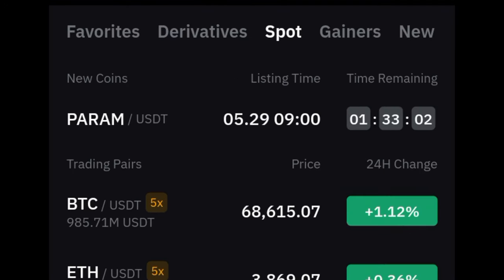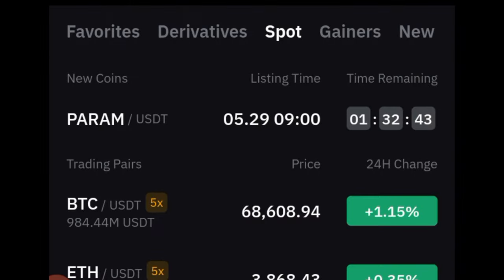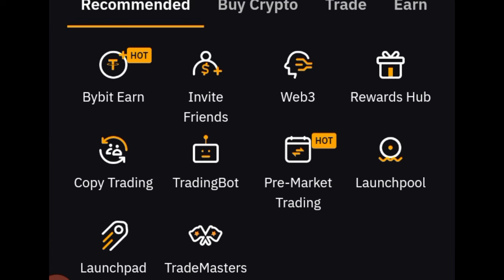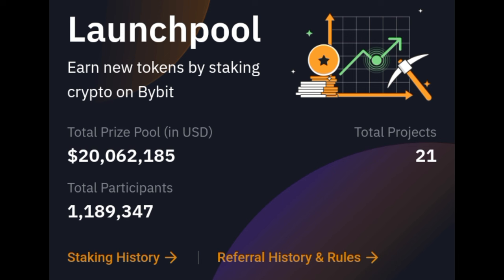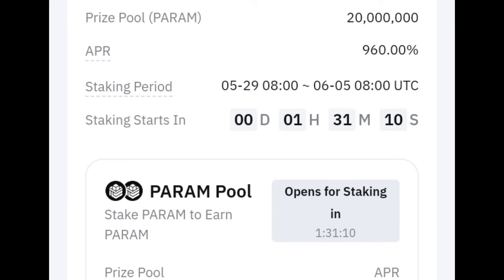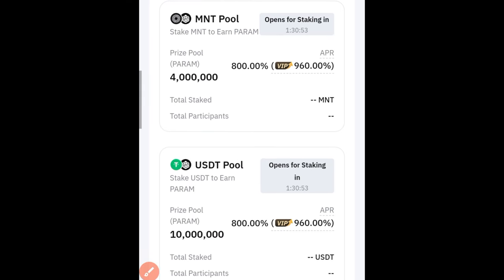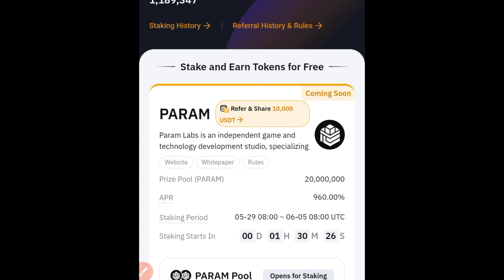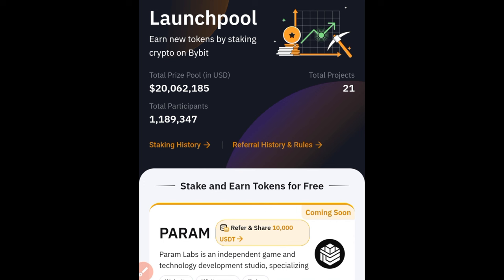Free 20 Million Token Giveaway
In this video I show you how to stake your crypto and earn free tokens from Bybit launchpool 🔥𝗦𝗜𝗚𝗡 𝗨𝗣 𝗢𝗡 𝗕𝗬𝗕𝗜𝗧: 👉🏿

🔥 𝗣𝗜𝗫𝗘𝗟𝗩𝗘𝗥𝗦𝗘 - 𝗕𝗔𝗧𝗧𝗟𝗘, 𝗖𝗥𝗔𝗙𝗧, 𝗔𝗡𝗗 𝗘𝗔𝗥𝗡 $𝗣𝗜𝗫𝗙𝗜 𝗜𝗡 𝗫𝗘𝗡𝗢𝗡, 𝗧𝗛𝗘 𝗔𝗜-𝗖𝗥𝗔𝗙𝗧𝗘𝗗 𝗖𝗬𝗕𝗘𝗥𝗣𝗨𝗡𝗞 𝗥𝗘𝗔𝗟𝗠! Join the Play-to-Airdrop campaign today to win your share of 10M $PIXFI tokens!